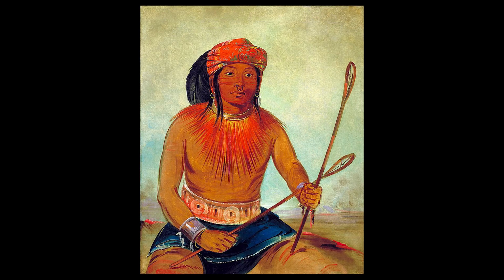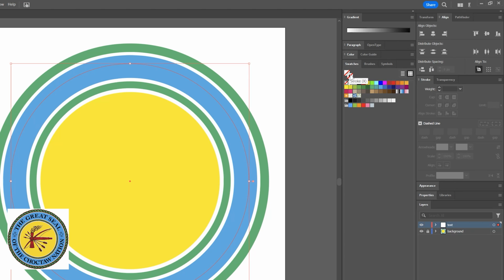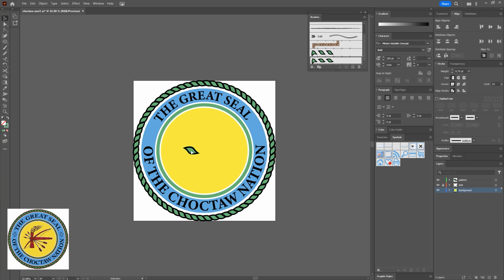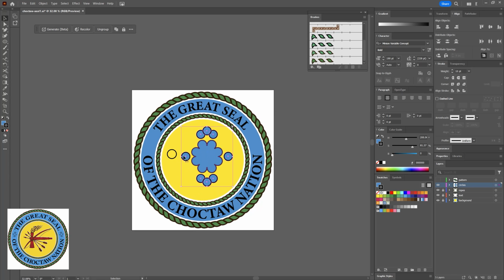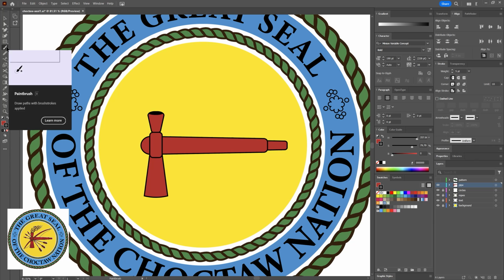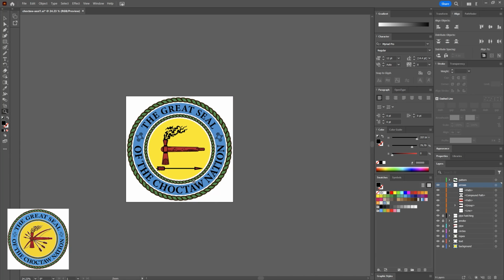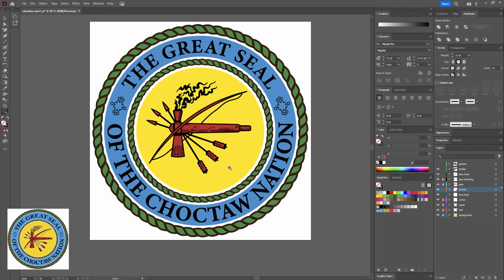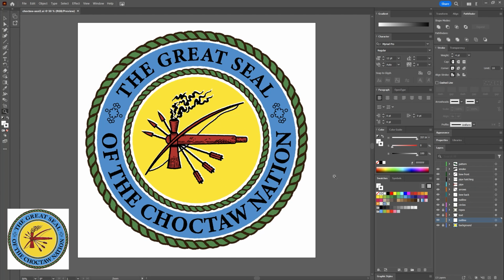Drawing the CHOCTAW Seal in Vector - Adobe Illustrator Tutorial 🏹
To celebrate Native American Heritage Month, I'll share a little about my Choctaw ancestry and teach you how to recreate The Great Seal of the Choctaw Nation in vector format using Adobe Illustrator.

💵 Supporting multiple creators? I have a low priced tier as well

00:00 - My Choctaw Heritage
02:26 - Illustrator Tutorial
37:23 - Finished Design